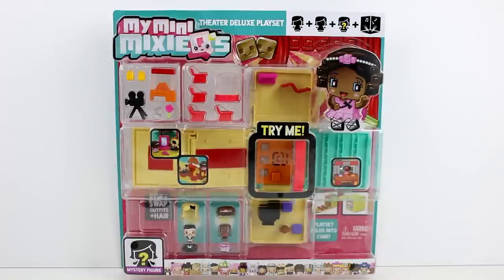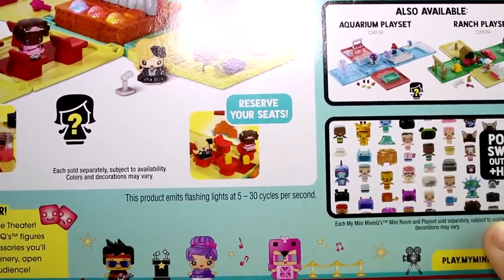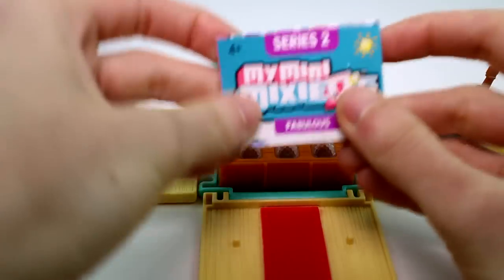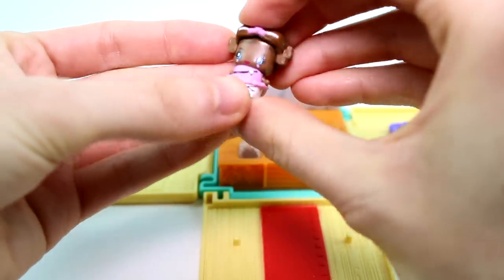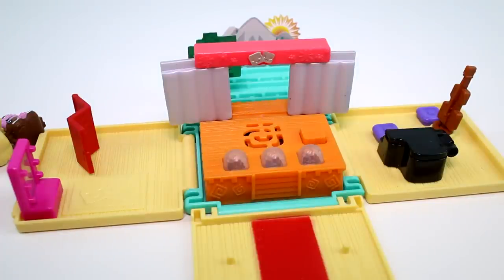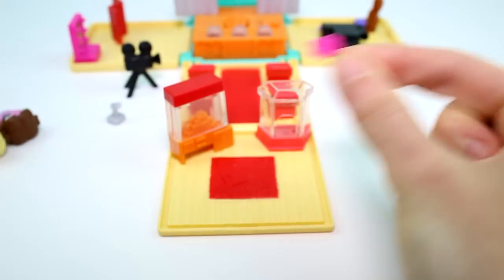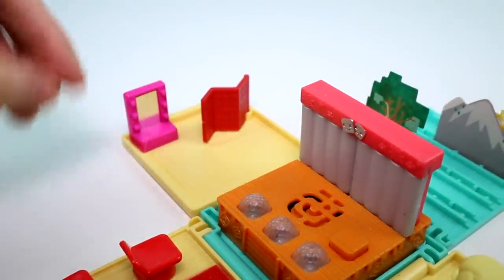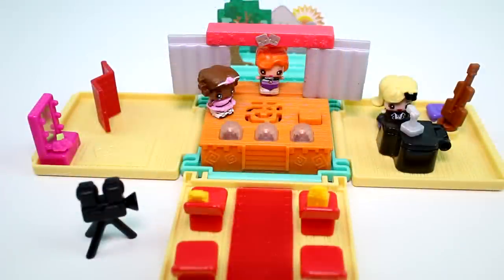My Mini Mixie Q's Series 2 Theater Deluxe Playset Unboxing Toy Review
Thank you so much to Mattel for sending this playset to me!

Let me know what you thought of this set in the comments!

IMPORTANT!

IMPORTANT!

SOCIAL MEDIA!